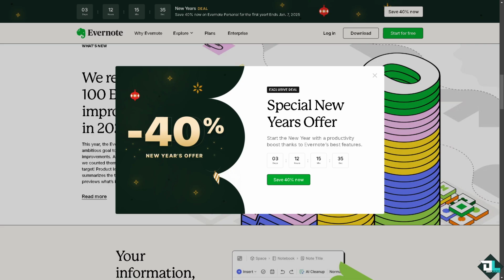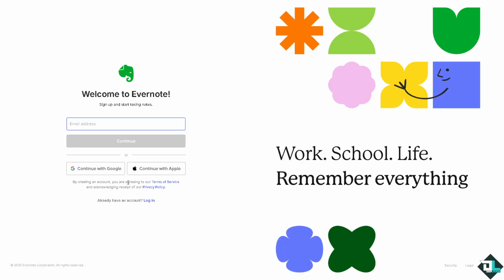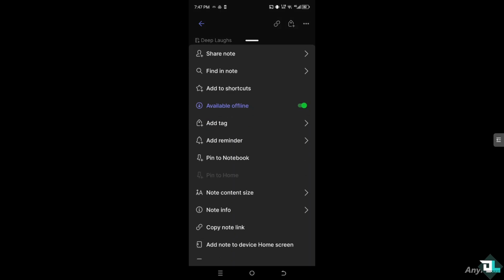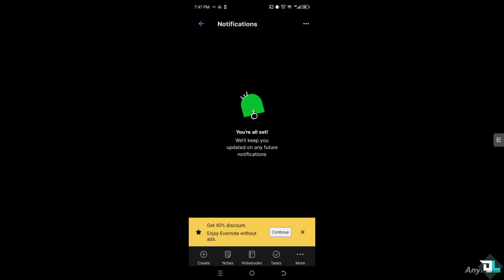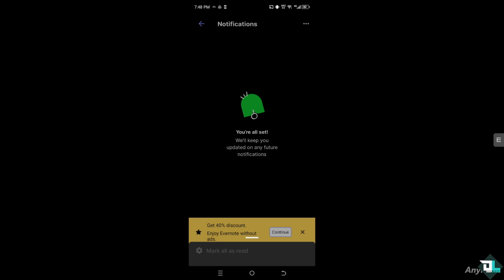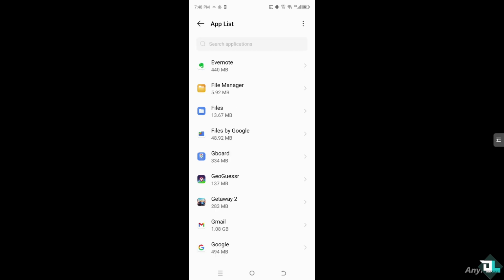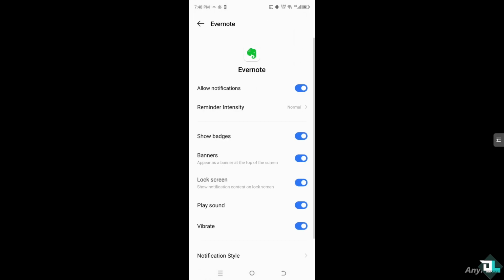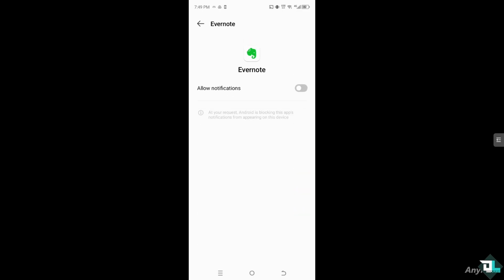How to Turn Off Notifications in Evernote (Full 2025 Guide)